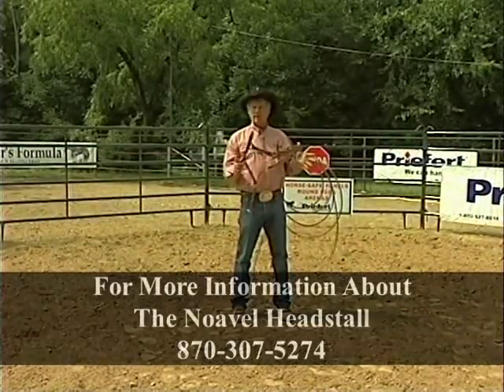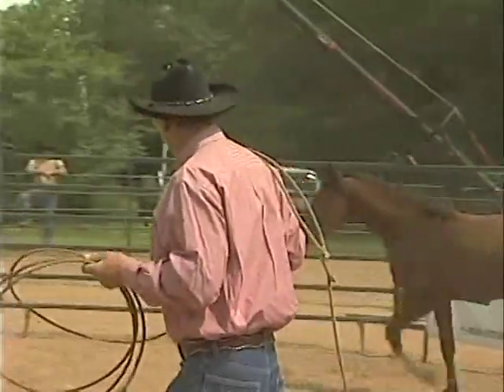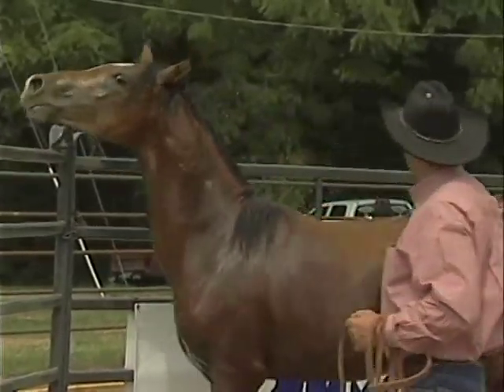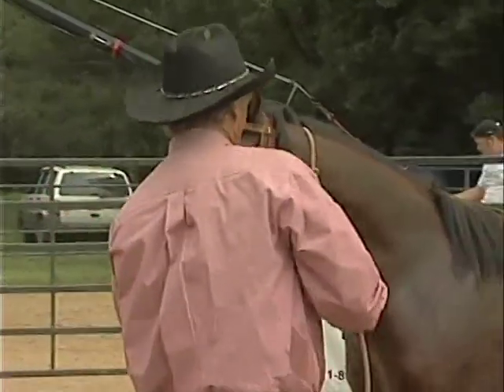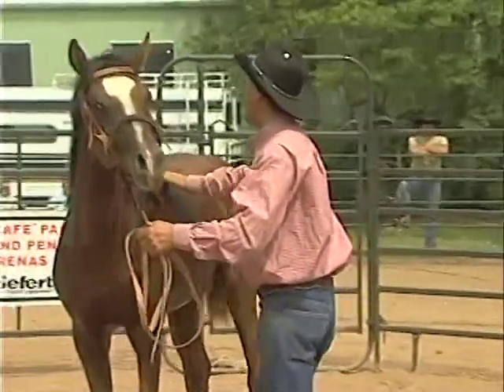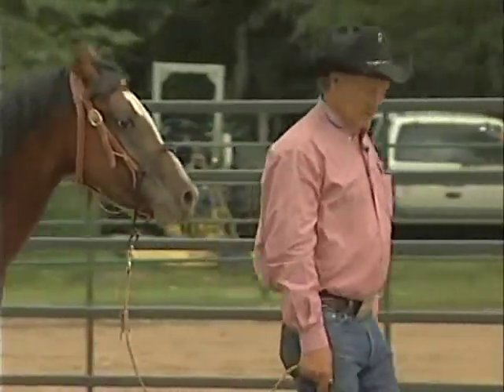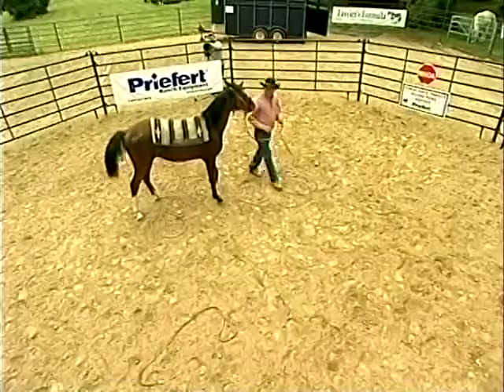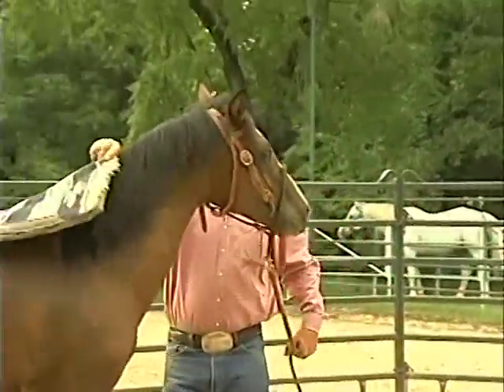Rick Wheat and The Noavel Headstall - Volume #3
Excerpts, credentials and accolades from the BWFA (Brotherhood of Working Farriers Association)
Inducted in 2015 "RICH WHEAT" :

Professional Horseman and Trainer known for his Noavel Headstall, Rick was a regular Clinician at every BWFA event back in 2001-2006, joined our Horseshoe’n Time TV group and started his own show while he travelled tirelessly all over the U.S. (and abroad) to demonstrate the safety of using his patented Noavel Headstall. It has been quoted by Farrier Educators as, “The Farriers’ best friend” as farriers are some of his best. Rick Wheat has traveled and trained horses around the world including 47 U.S. states, Canada, Germany, France and Italy. Rick and his Noavel Headstall have been featured in numerous magazines and newspapers in those countries and coast to coast in the U.S. from Sacramento, California to Plant City, Florida. He has spent a lifetime working with horses but also dedicated 6 years of his life to the U.S. Military. Rick created an early version of the Headstall in the 1980’s. Since the final version was patented in 2001, Rick has used his Noavel Headstall to train 2 to 5000 horses. He has trained and made friends with many television and singing personalities including George Strait, Charlie Daniels, Ed Bruce, Danny Stonestreet, Lynn Anderson and Brooks & Dunn. He has conducted clinics at Loretta Lynn’s beautiful Hurricane Mills dude ranch in Tennessee, where hundreds of trail riders and horse enthusiasts had a chance to watch Rick and learn how to handle their horses from the ground up. Rick has also worked with a Governor and Senator in Georgia and has met almost every Old West movie star. He has taught clinics at Cornell University, Olds College in Alberta, Canada and U.S. colleges from Jefferson, Texas to Auburn, Alabama including Arkansas State University at Jonesboro, Casey & Son Horseshoeing School, Farriers’ National Research Center and other BWFA sanctioned clinics.